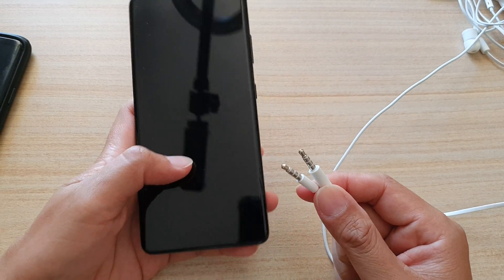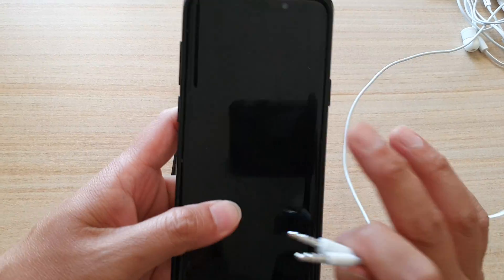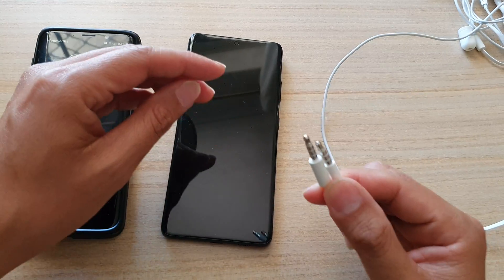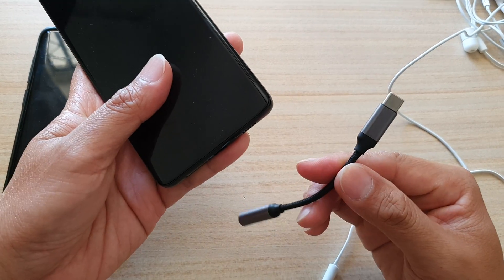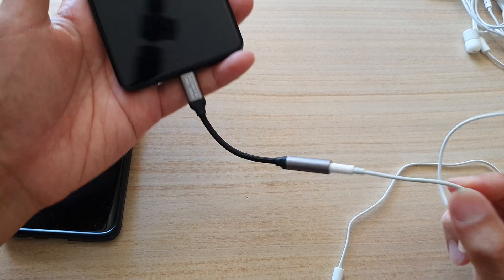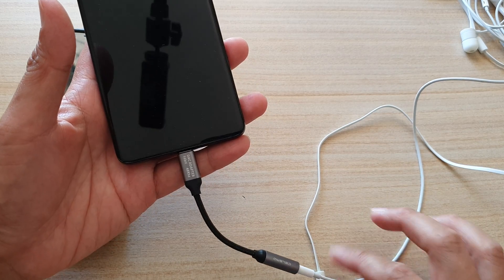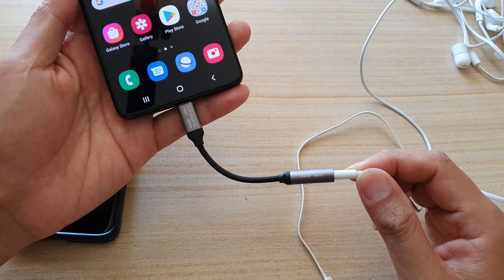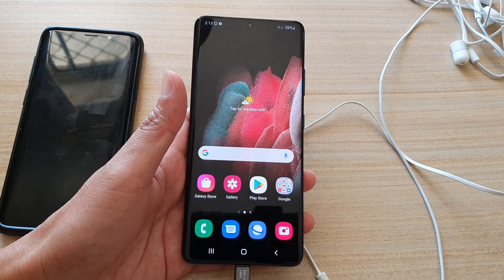Galaxy S21/S21+/Ultra: How to Use a 3.5mm Headphone with USB-C Port (Without Headphone Jack)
Learn how you can use a 3.5mm headphone with the USB-C Port without a headphone jack on the Galaxy S21/Ultra/Plus.